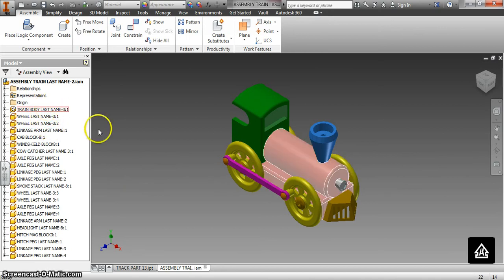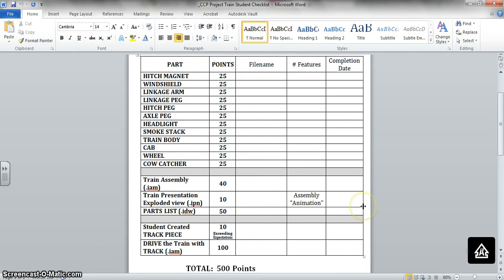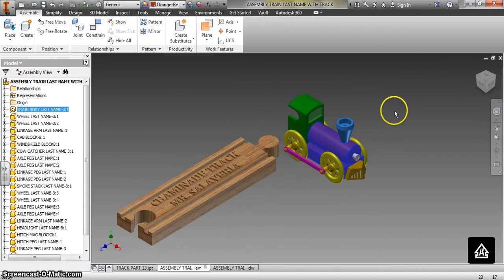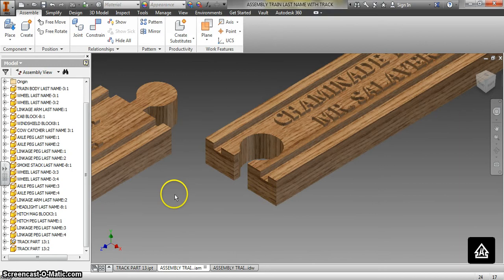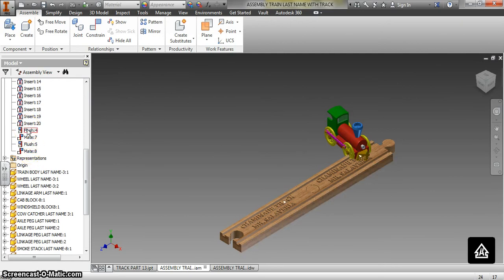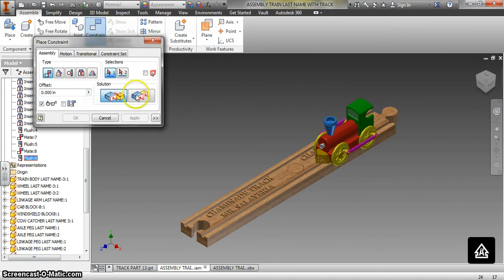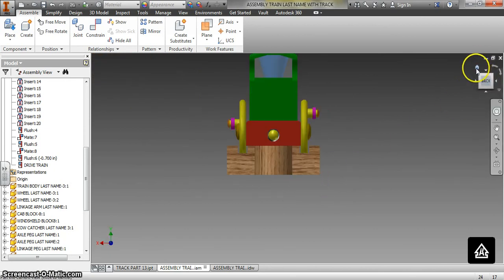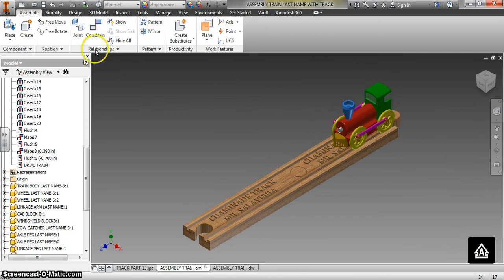IED - 8.1 TRAIN ASSEMBLY Train WITH TRACK